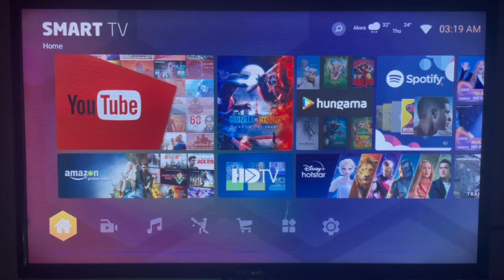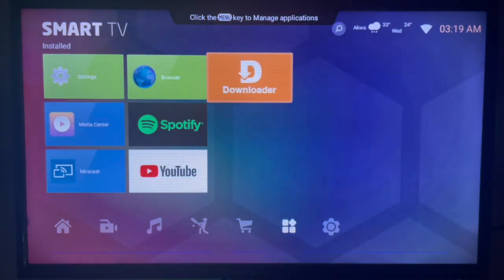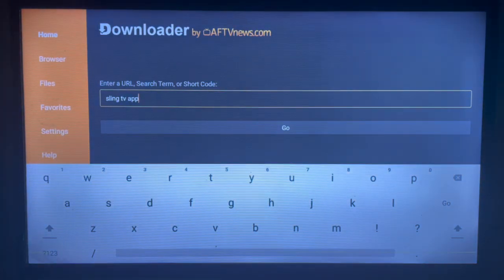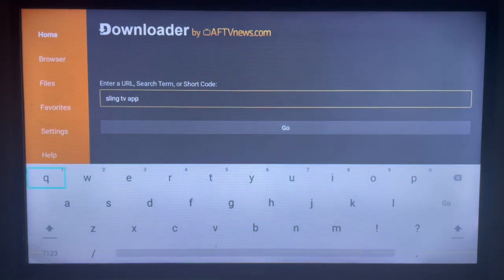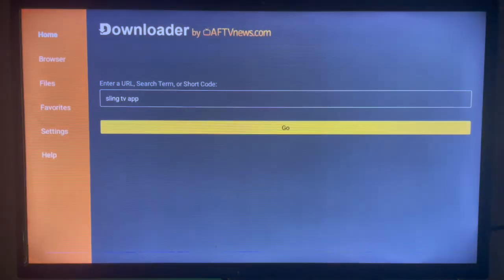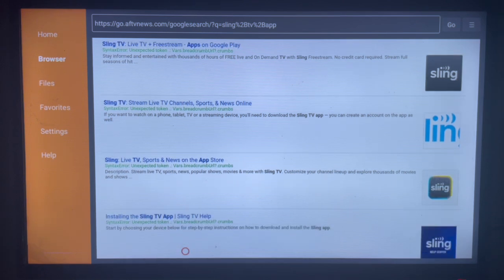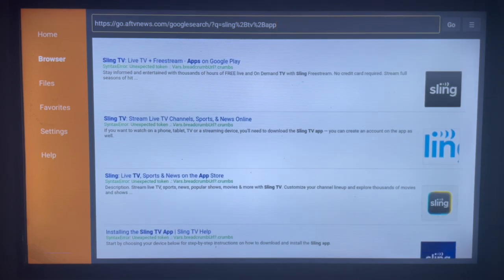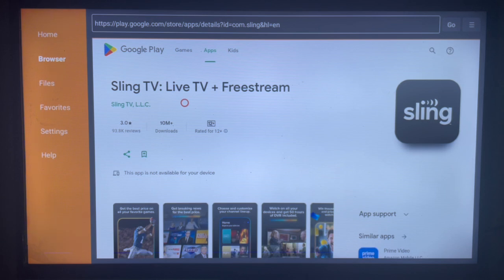How to Download Sling TV App on ANY Smart TV in 2025 (Without Google Play Store)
You are on the right YouTube Channel if you are searching for How to Download Sling TV on Smart TV . Whether you have Google Play Store or not installed, in this channel I will show you how to download and install any app on Smart TV or Android TV. In this particular video, I will show you How to How to Download Sling TV on Smart TV Without Google Play Store installed on the Tv